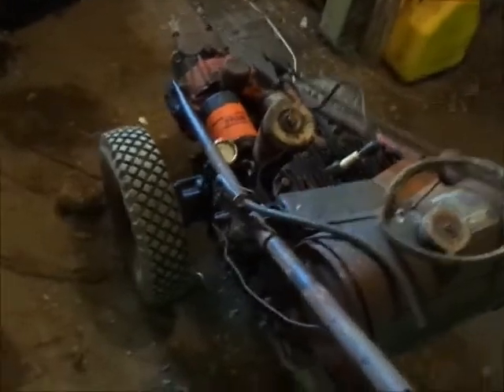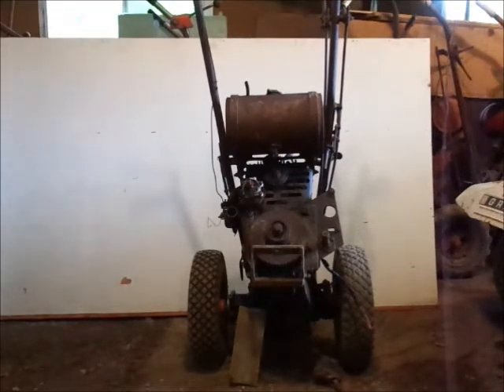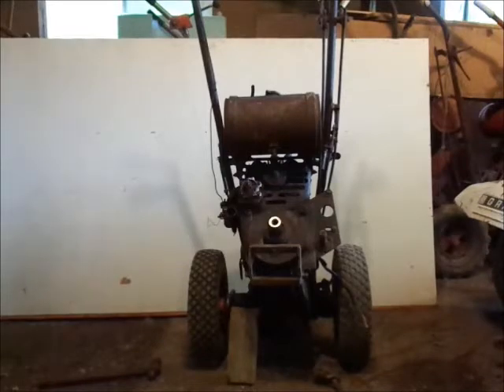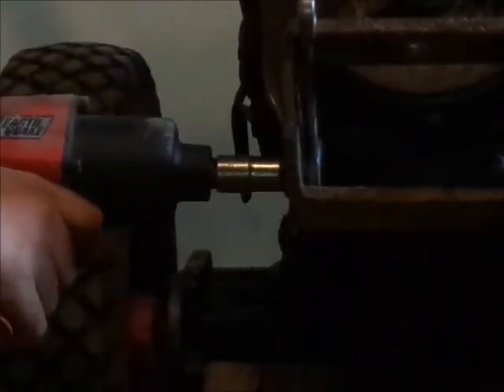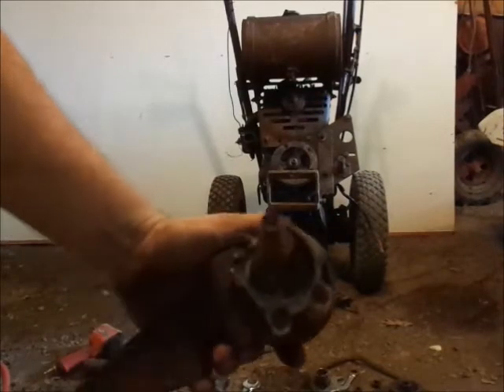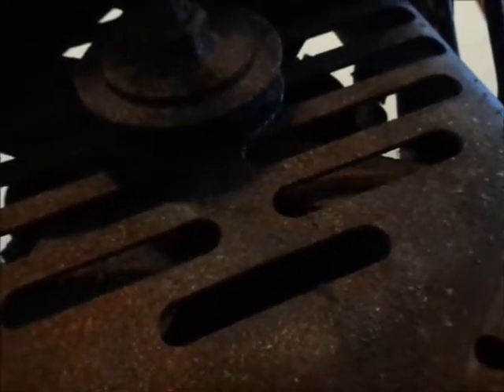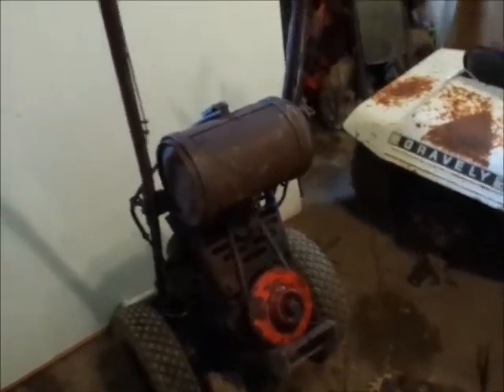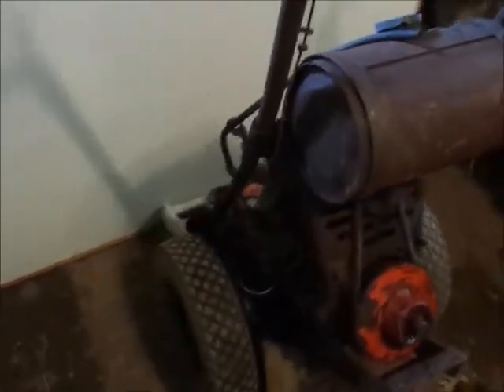Burnt 63 L8 gravely pt4